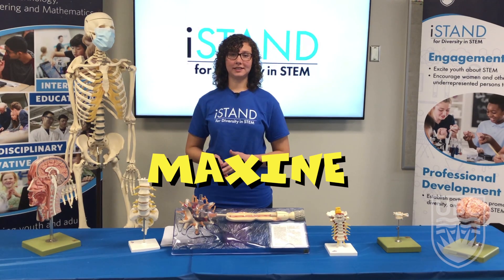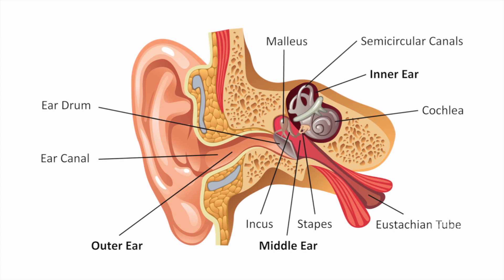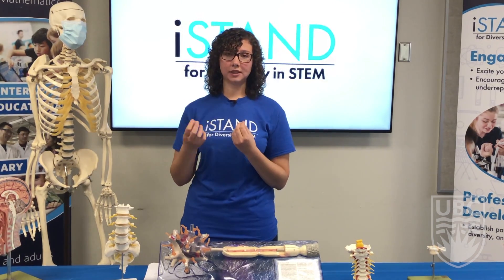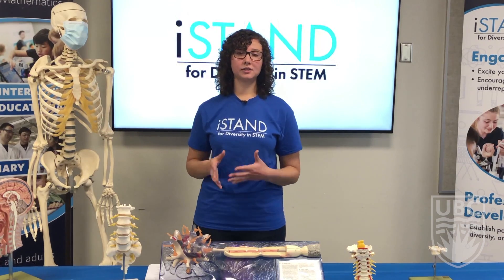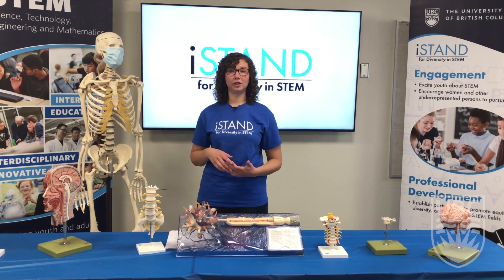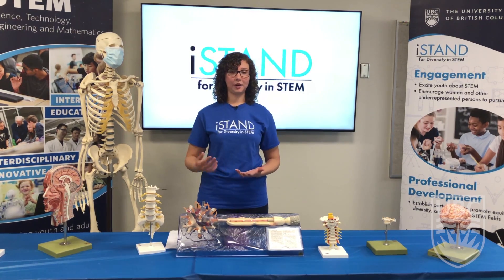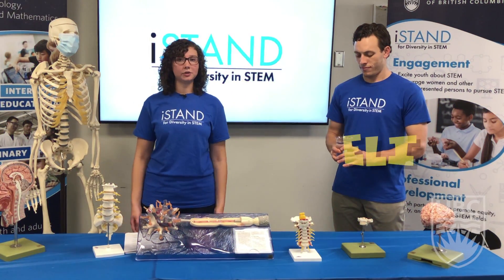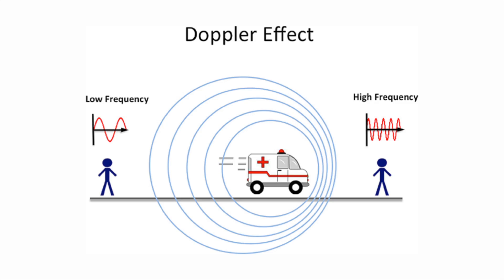Science Literacy Video 3 - The Auditory System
Science Literacy Week 2020 is here to provide all Canadians with an opportunity to engage with science! iSTAND is proud to present a 6-video series exploring biodiversity and the senses. Each video will present a sense, the neural basis behind that sense and how that sense differs across animal kingdoms. This video will explore the auditory system and animal adaptations thereof.

iSTAND at UBCO is dedicated to supporting home learning during COVID-19.